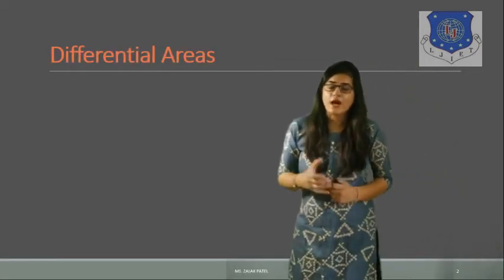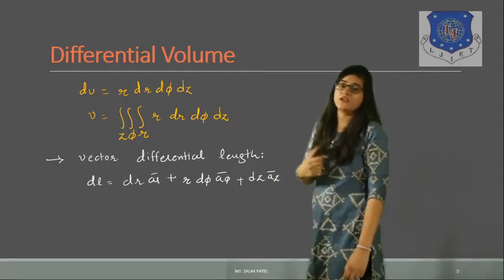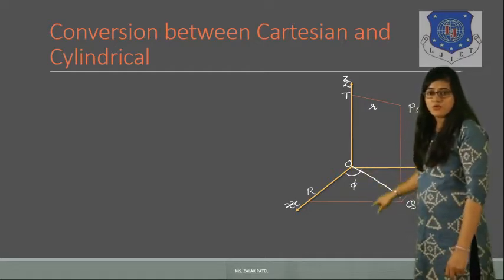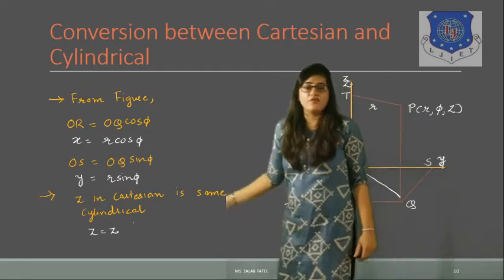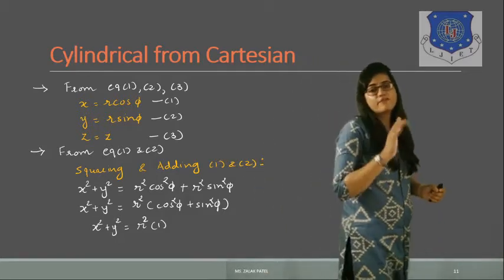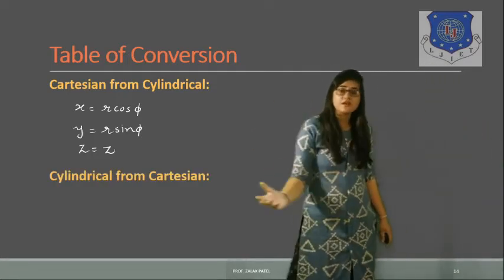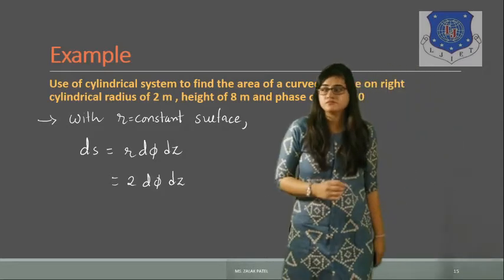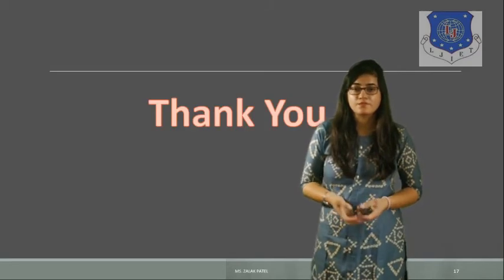Session 6_ELECTROMAGNETIC THEORY_Sem-4_EC_30 March 2021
Topic: Cylindrical System
1. coordinates of cylindrical system
2. Differential length of cylindrical system
3. Differential Surface of Cylindrical system
4. Differential Volume of Cylindrical system
5. convert (1.2.4) into cylindrical
6. Convert(4, 45 degree, 6) into rectangular system
7. Relation between Cartesian and Cylindrical